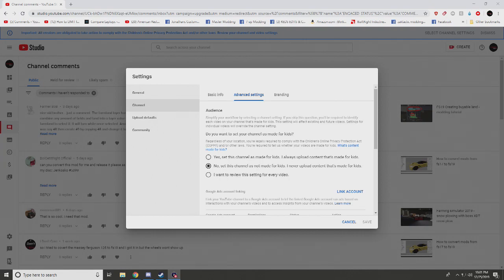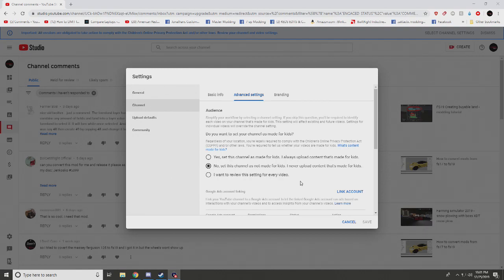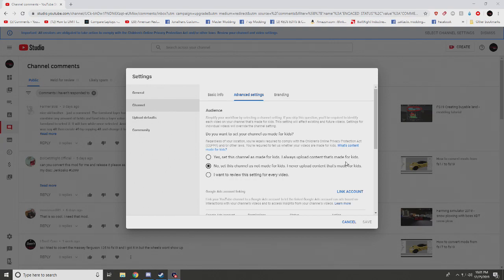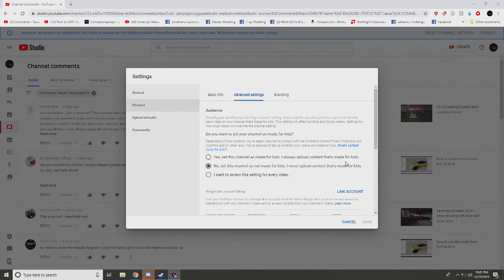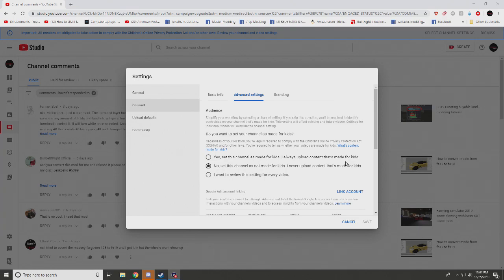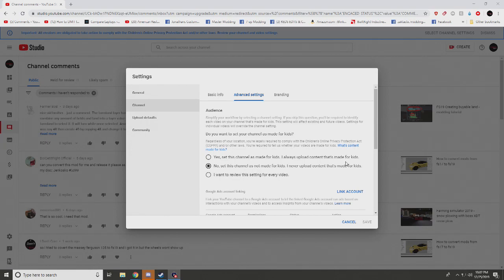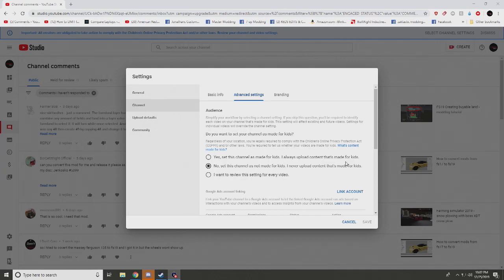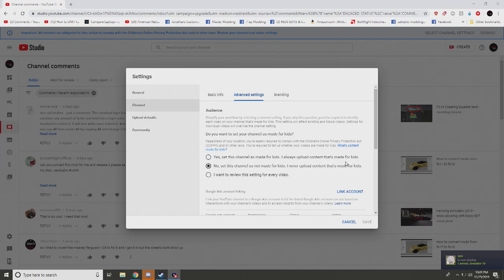How I feel about all of this COPPA shit (very strong message to youtube)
YouTube I hope you straighten up your act because this is very unacceptable